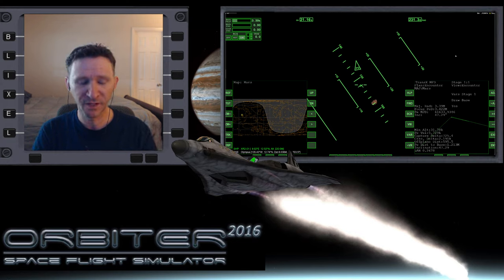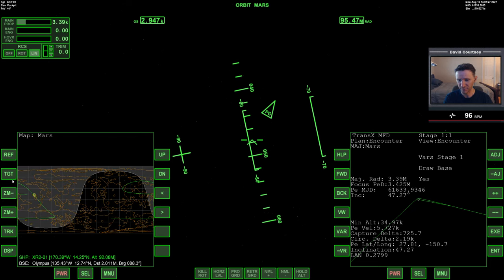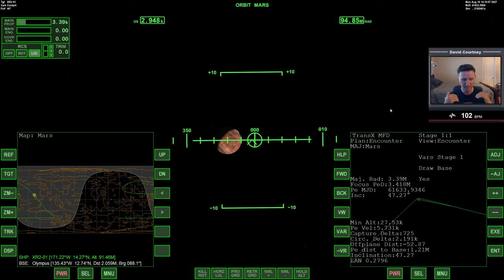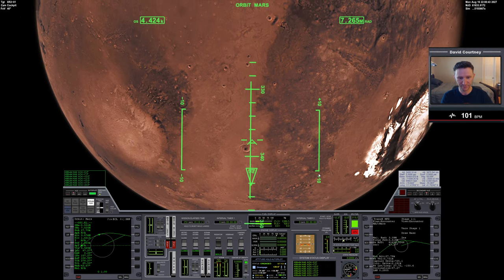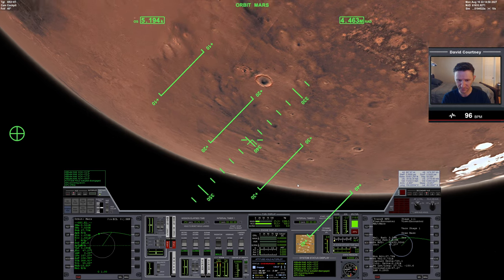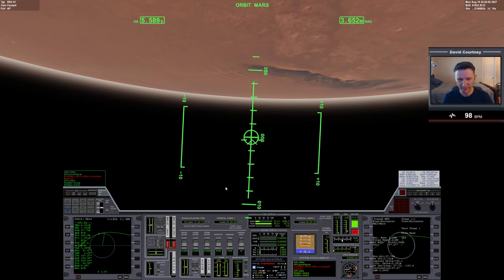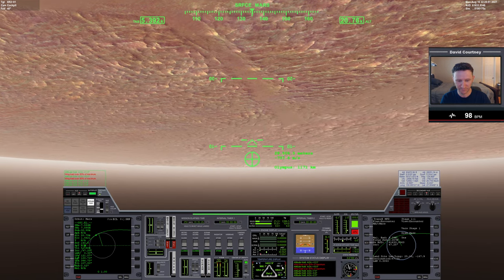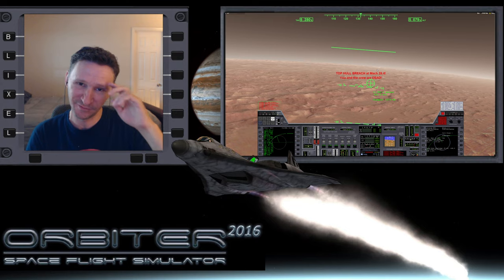Orbiter 2016 - [Part 5] XR2 Earth to Mars Base (The Do over Mission)